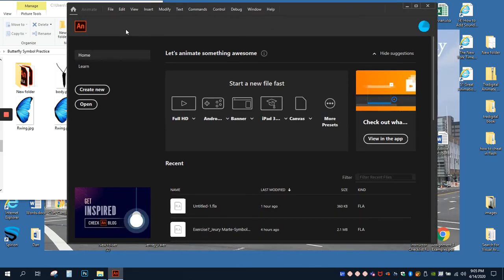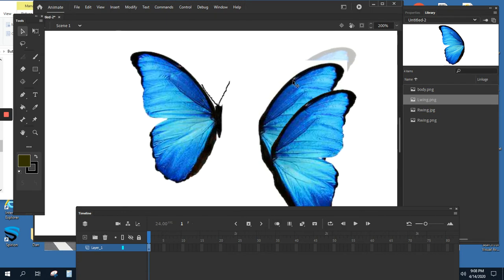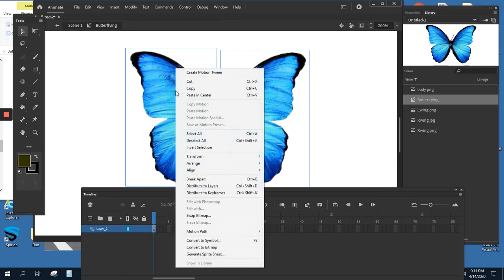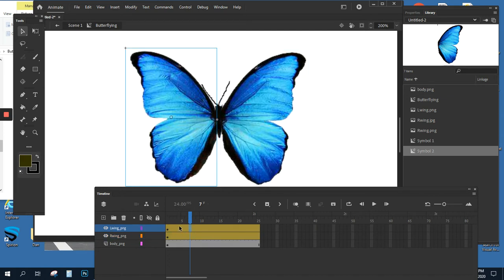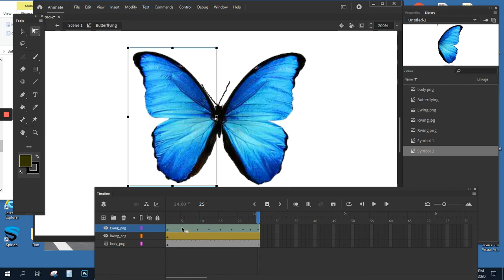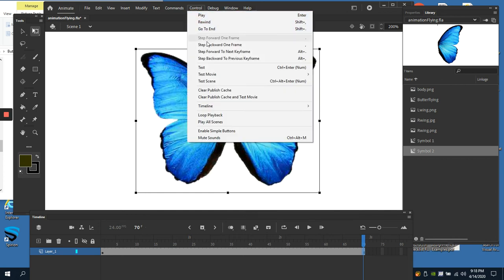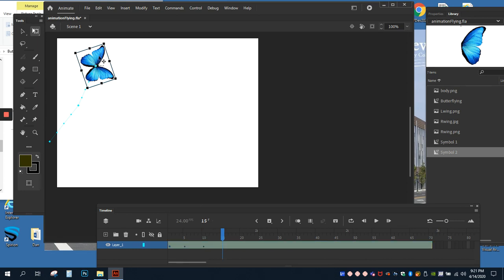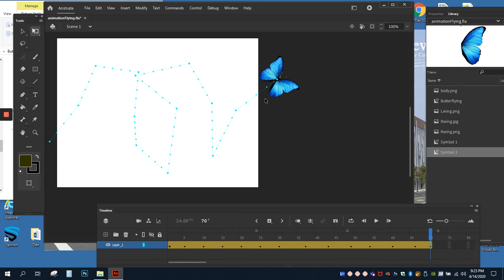How to Prepare Images for a Movie Clip Symbol in Animate - Part 2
This movie describes how to prepare a photograph or drawing from Photoshop so you can import it to animate and use it as an animated, looped Movie Clip symbol.